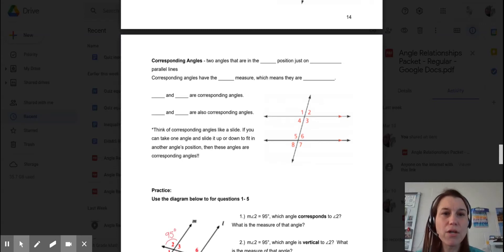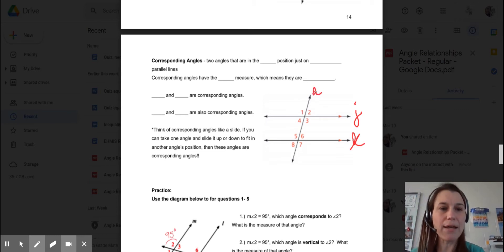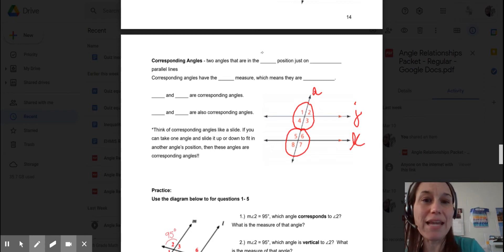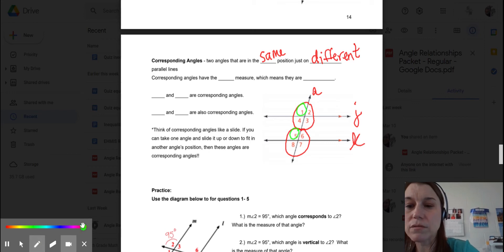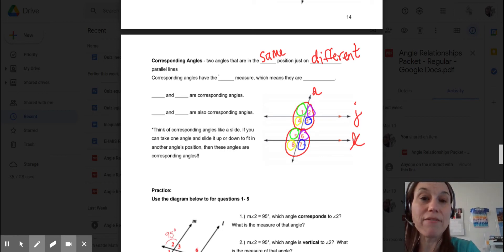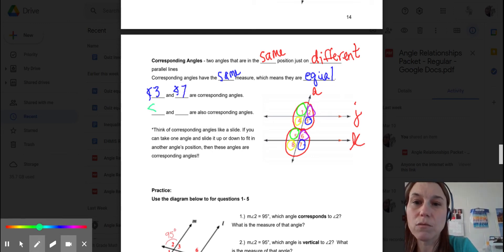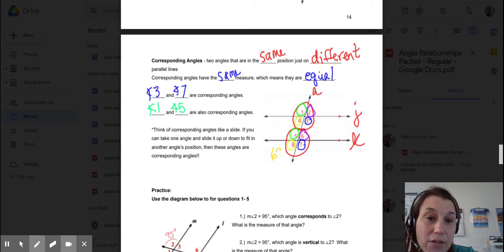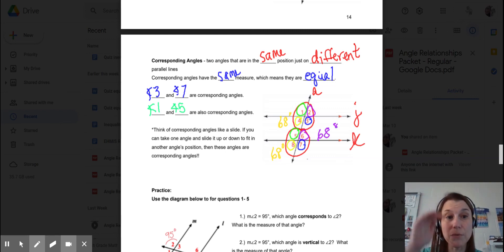Parallel Lines and Corresponding Angles p. 15